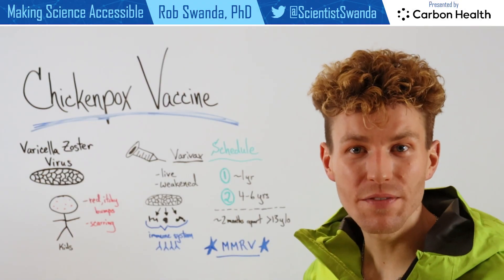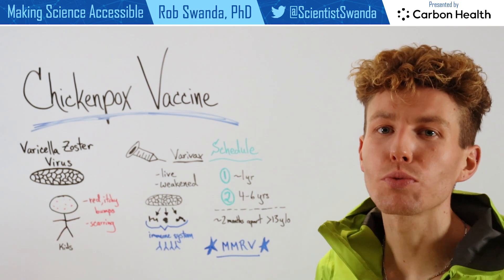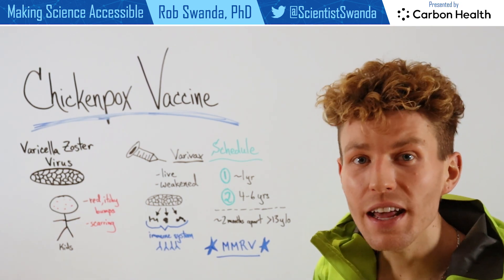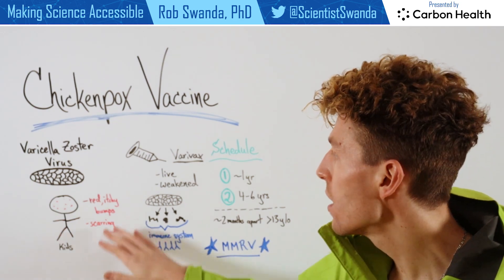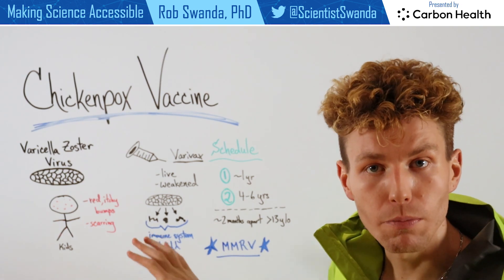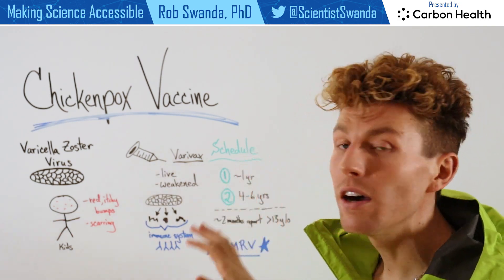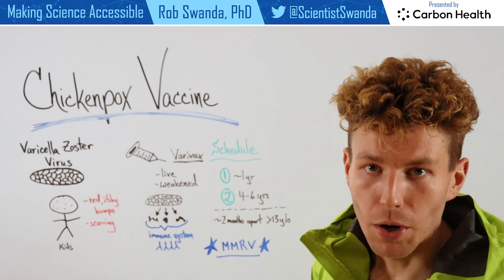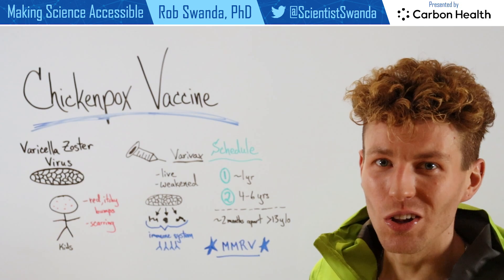Chickenpox Vaccine Explained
Chickenpox is a highly contagious disease caused by the varicella-zoster virus, which was more common prior to 1995. At that time, more than 4 million people in the United States got chickenpox annually. But, during the first 25 years of the United States chickenpox vaccination program, the vaccine has prevented an estimated 91 million cases.
Varivax is the primary vaccine to prevent a varicella-zoster virus infection, and the other is ProQuad to protect against measles, mumps, rubella, and chickenpox.